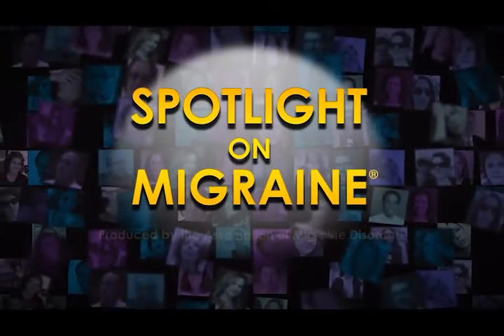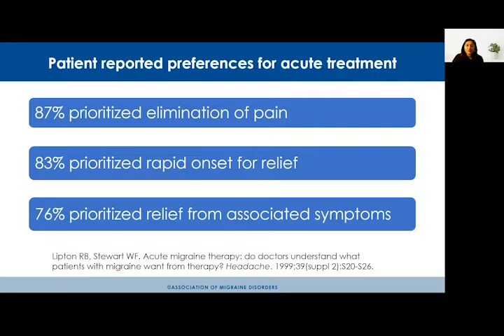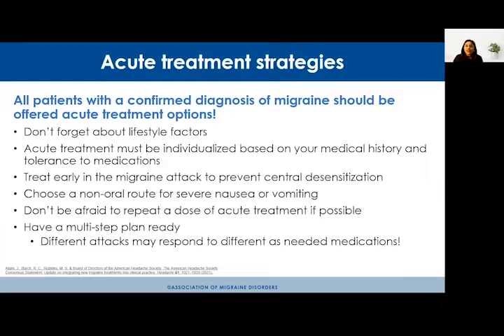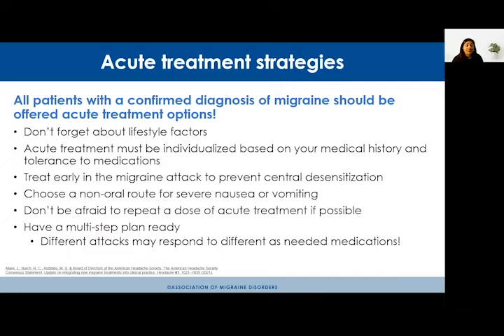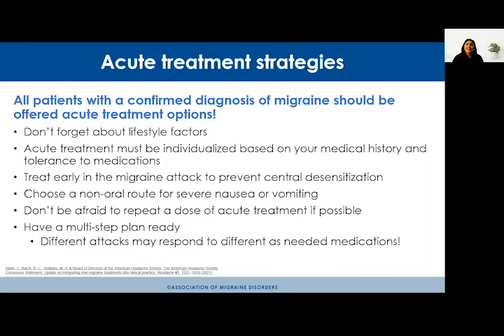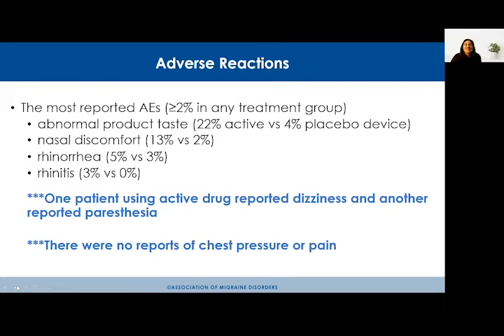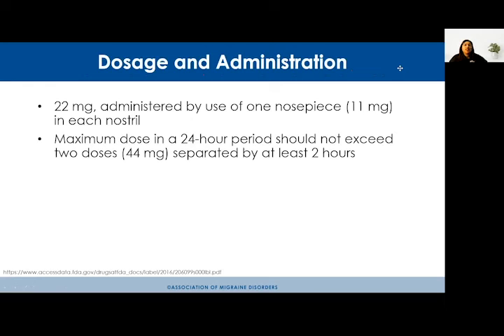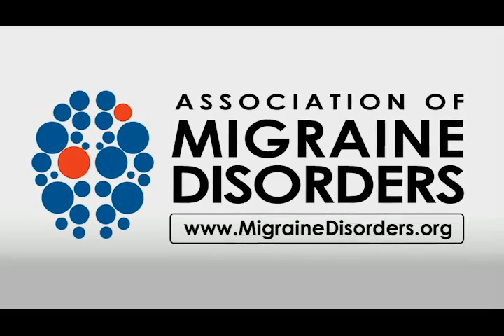Sumatriptan Nasal Powder for the Acute Treatment of Migraine - Spotlight on Migraine S4:Ep12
Sumatriptan, a common migraine abortive treatment, is available in many forms including a nasal powder or spray, tablet, injectable and more. Neurologist and headache specialist, Dr. Deena Kuruvilla discusses how to use sumatriptan nasal powder, common side effects, dosage and how it differs from other formulations.

*The contents of this podcast are intended for general informational purposes only and does not constitute professional medical advice, diagnosis, or treatment. Always seek the advice of a physician or other qualified health provider with any questions you may have regarding a medical condition. AMD and the speaker do not recommend or endorse any specific course of treatment, products, procedures, opinions, or other information that may be mentioned. Reliance on any information provided by this content is solely at your own risk.